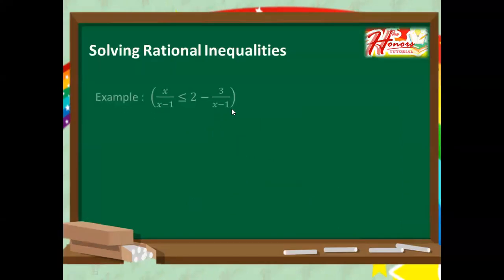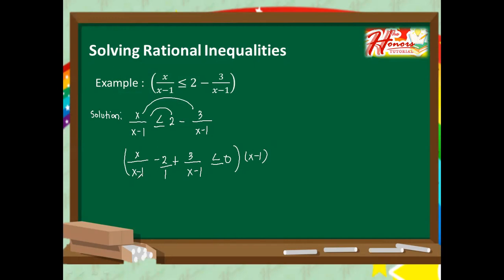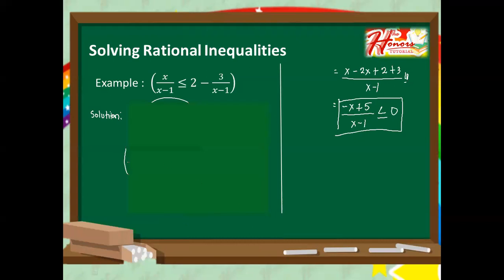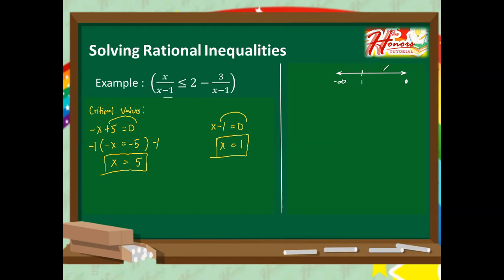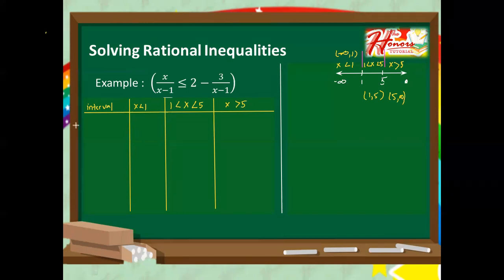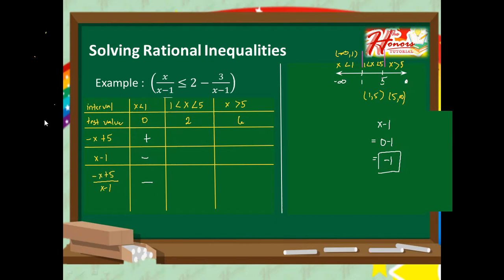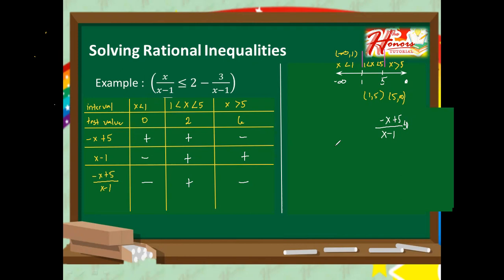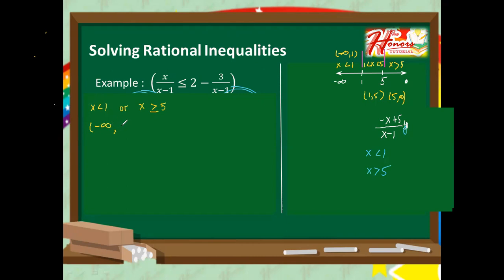General Math 11 Solving Rational Inequalities Part 2